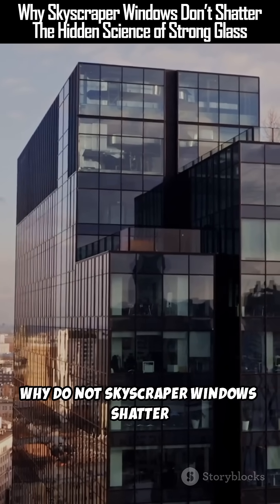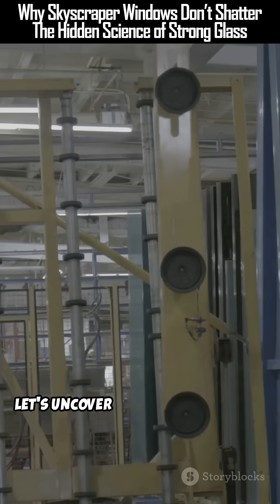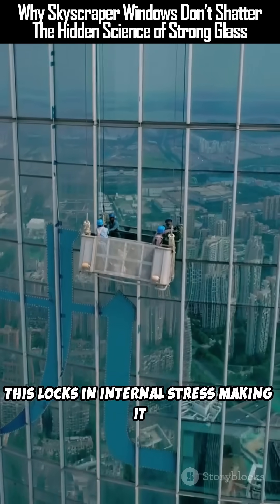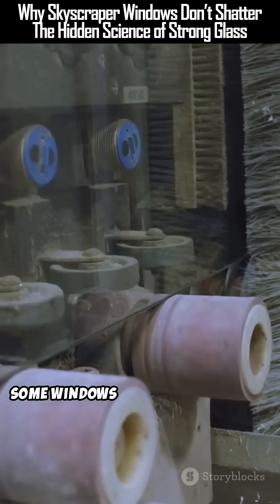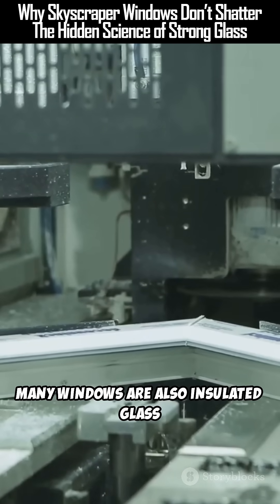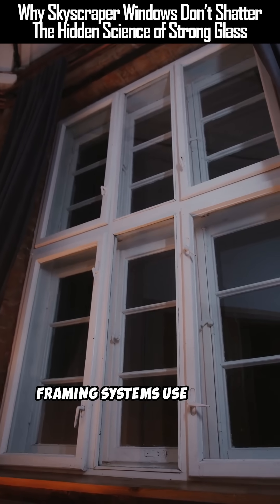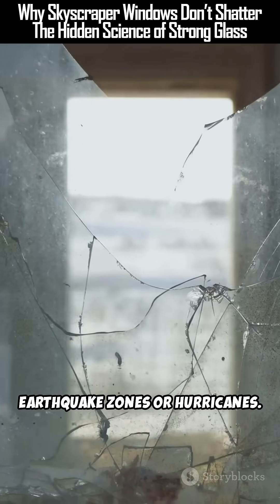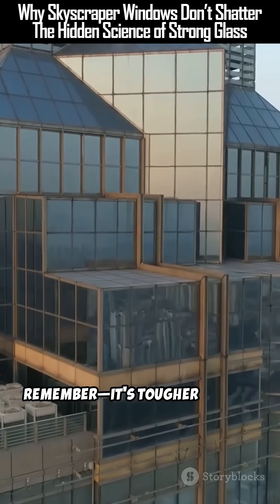Why Skyscraper Windows Don’t Shatter | The Hidden Science of Strong Glass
Discover the fascinating science behind why skyscraper windows don’t shatter—even in storms or sudden impacts! 🏙️ This video breaks down the secrets of tempered glass, laminated layers, and insulated glass units that make building windows up to 4x stronger and safer. Learn how hidden mechanical clips and advanced engineering prevent entire panes from falling out, keeping people secure during extreme conditions like hurricanes and earthquakes. Perfect for science fans and curious minds eager to bust myths about glass strength and design. Watch now and see why those massive glass walls are tougher than they seem!